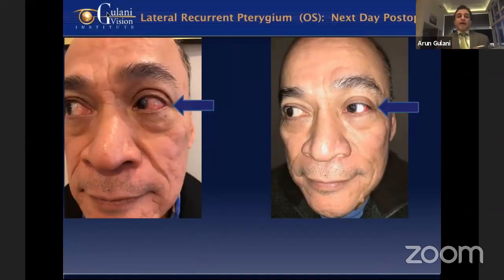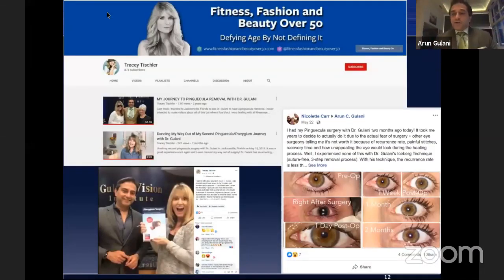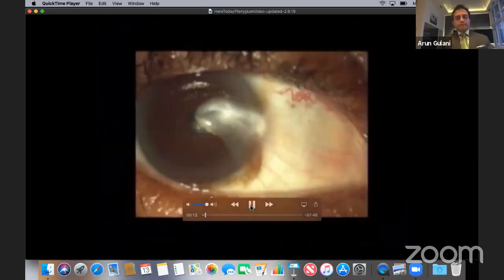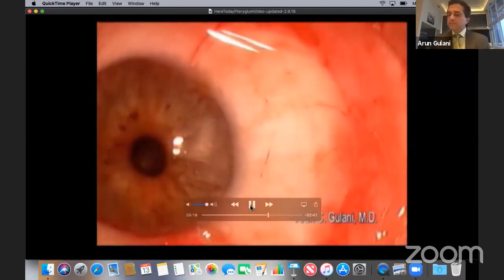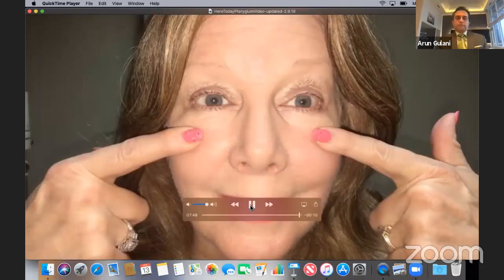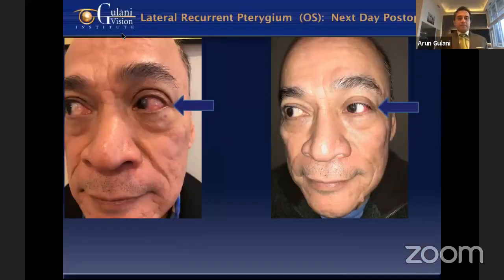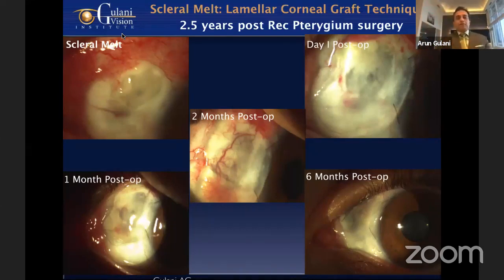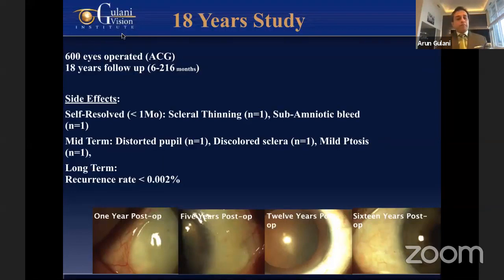Pterygium Surgery | Worldwide Webinar: Gulani Cosmetic Pterygium Surgery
8,000 plus Eye surgeons over the last 12 days, touched by Dr. Gulani’s Worldwide Surgical Webinars.
By popular demand,sharing yesterday’s surgical webinar.

For 3 decades, Dr.Gulani's technique of Pterygium and Pinguecula surgery draws patients and eye surgeons from all over the World.
In this webinar for eye surgeons , he explains his attitude for perfection resulting in Sparkling White Eyes.

Contact our HeadQuarters in Jacksonville, Florida- USA or visit us online at gulanivision.com. For three decades, worldwide patients with Pterygium and Pinguecula have been corrected by Dr.Gulani's proprietary SPARKLE therapy that includes a “No-Stitch” amniotic surgery with glue. custom-designed to each patient uniquely.

Dr. Gulani authored and released an entire Textbook sharing his experience with eye surgeons worldwide.

As a Pterygium surgery instructor, Dr.Gulani shares his expertise with eye surgeons globally and has authored and lectures on this topic internationally.

For more information about Pterygium and Pinguecula Surgery and other Vision corrective Surgeries, visit us